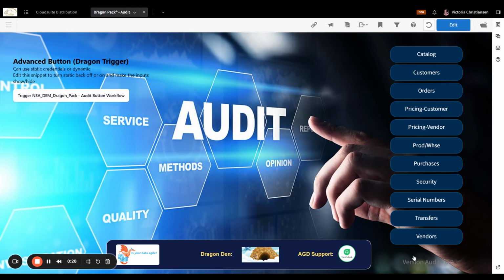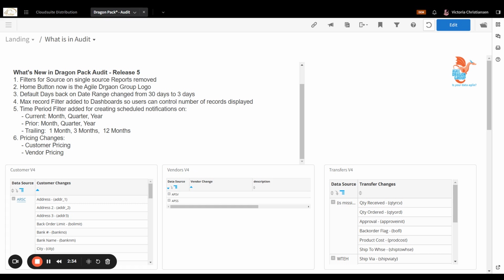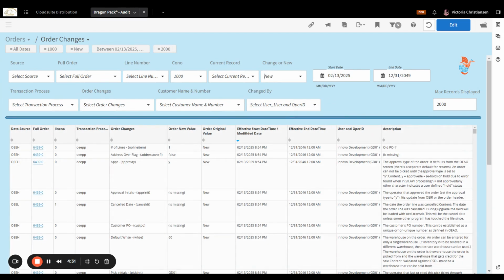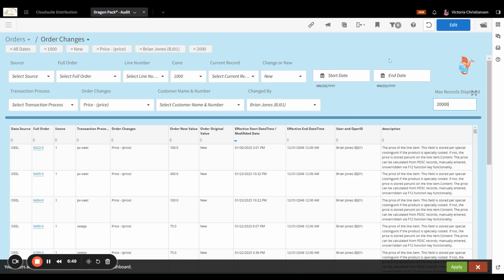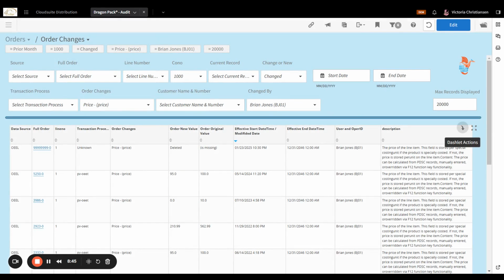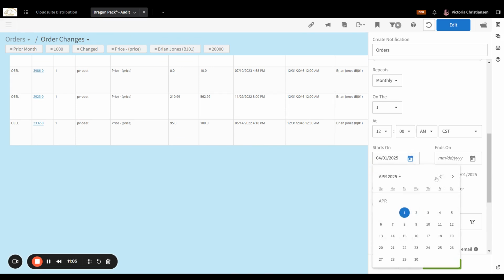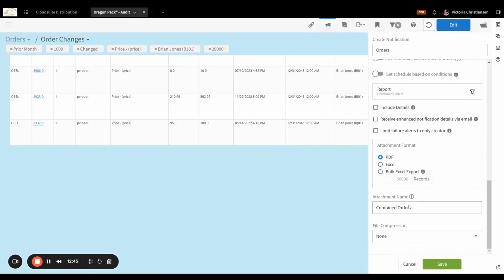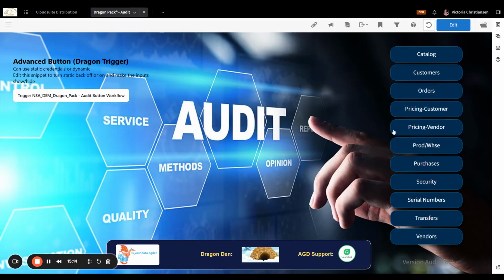Understanding Dragon Pack® Audit Filters and Notifications